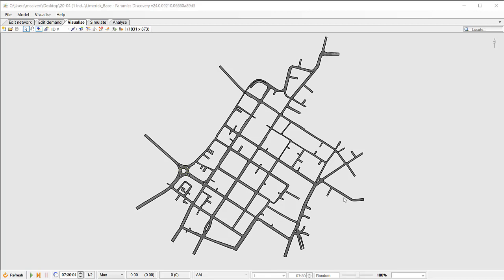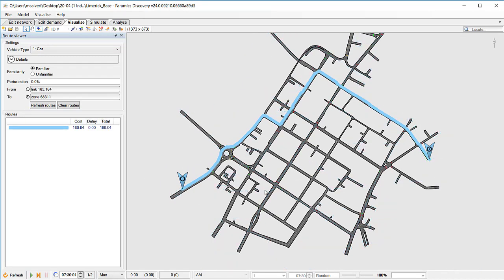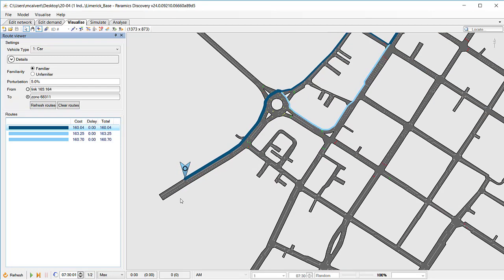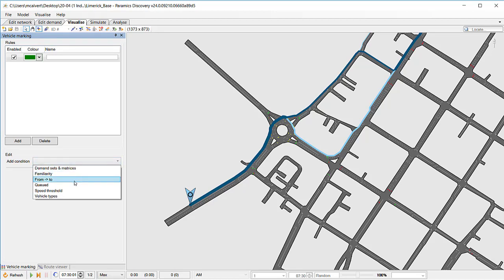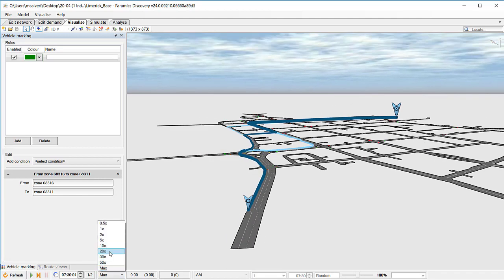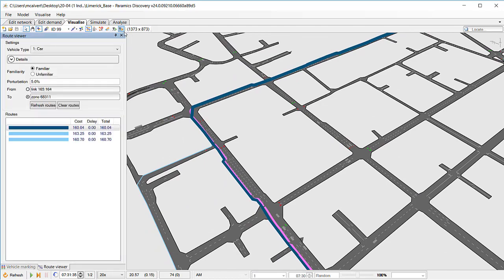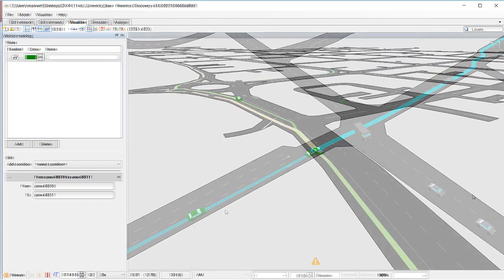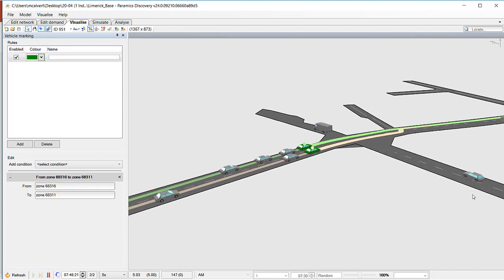Individual Vehicle Routes (Paramics Discovery 24)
From Summer 2020 you can analyse the route of any individual vehicle anywhere on the road network in Paramics Discovery.